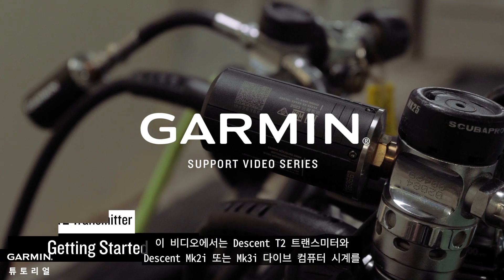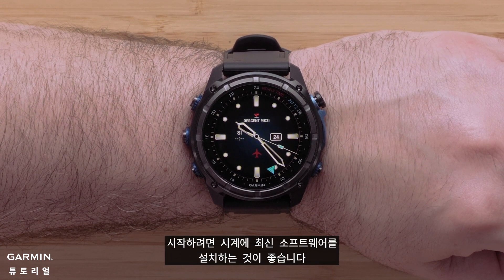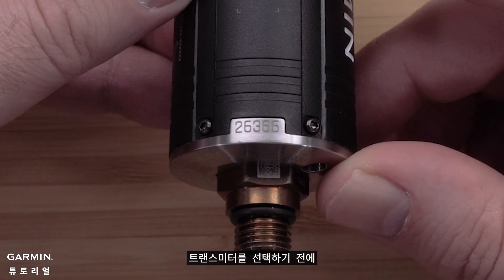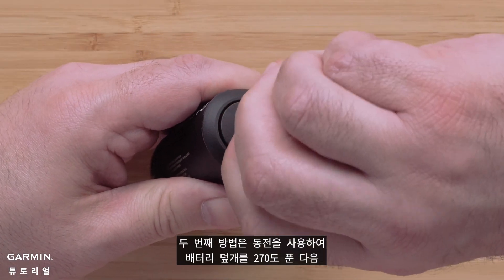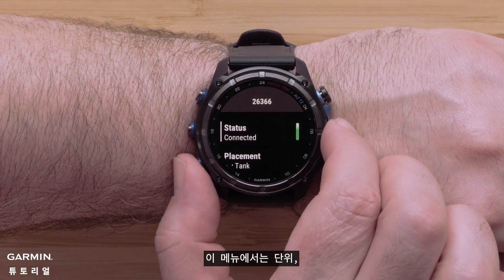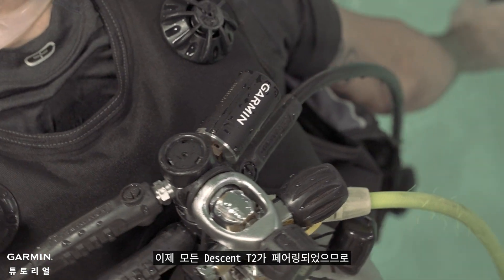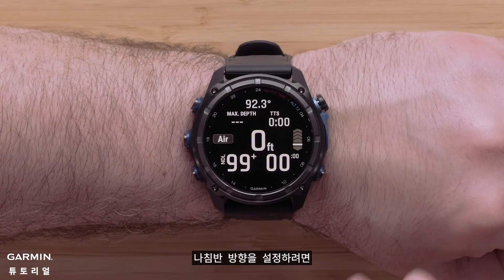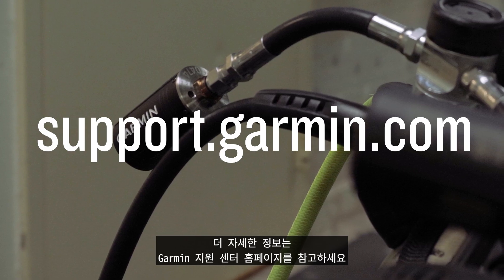[튜토리얼] Descent T2: 시작하기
00:00 소개
00:26 페어링 과정
01:23 트랜스미터를 찾을 수 없는 경우
02:58 다이빙 정보
03:51 결론

이 비디오에서는 Descent T2 트랜스미터를 Descent Mk2i 또는 Mk3i 다이브 컴퓨터 시계와 페어링하여 수중 모험에 필요한 모든 정보를 얻을 수 있는 방법을 보여줍니다.